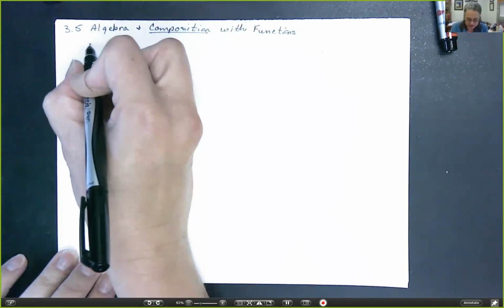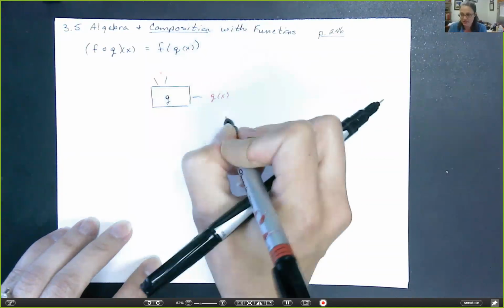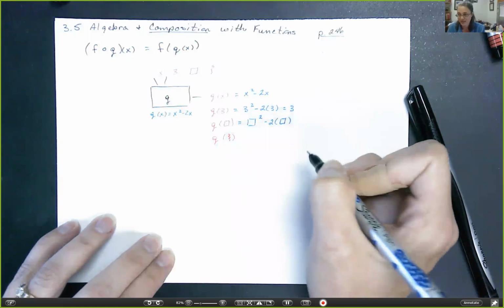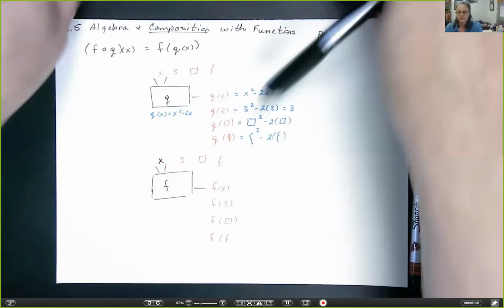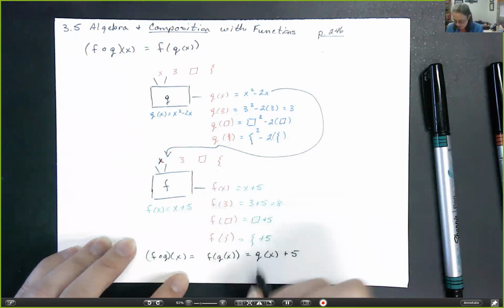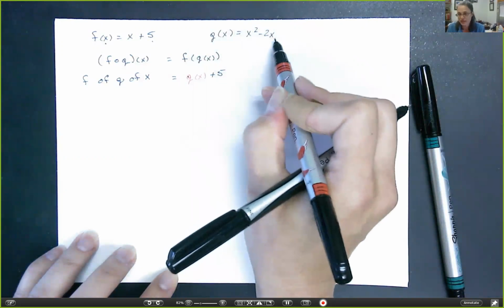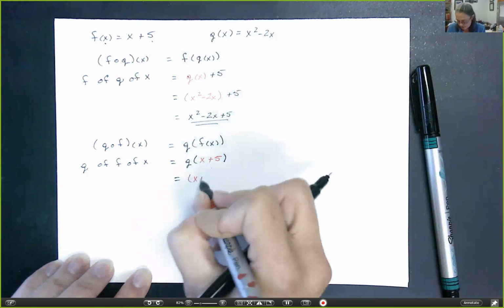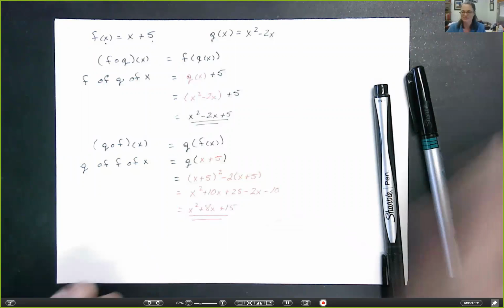Section 3.5 Video Lecture 2 of 2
The second of two video covering section 3.5